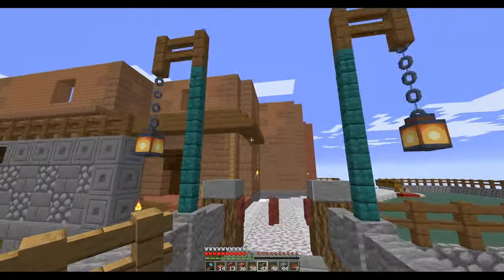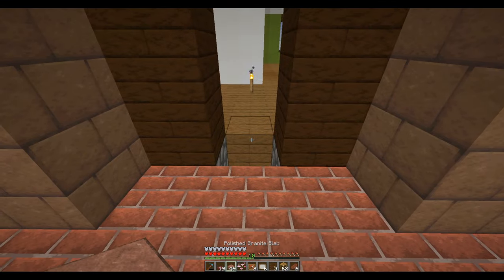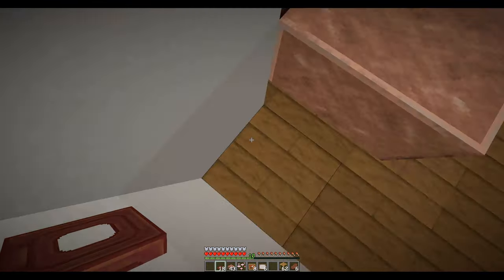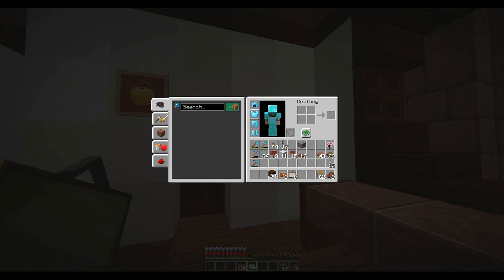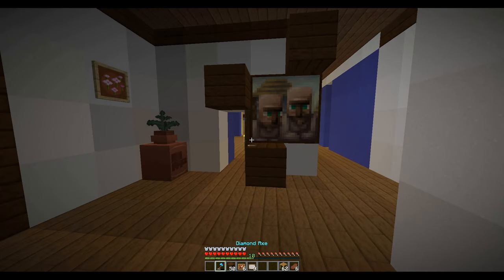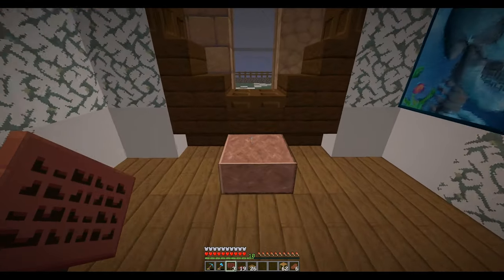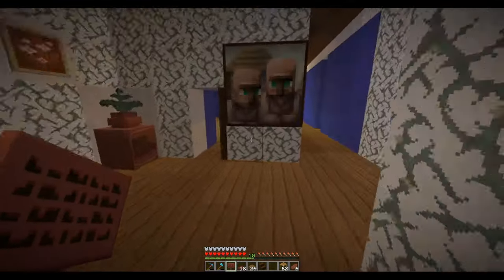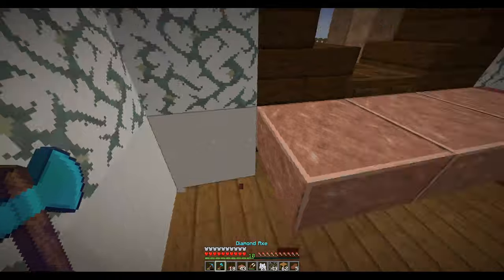Lets Play Minecraft Episode - 1386 Foyer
In today’s Minecraft Lets Play single player survival series, working on the mansion foyer

Original footage recorded October 2024